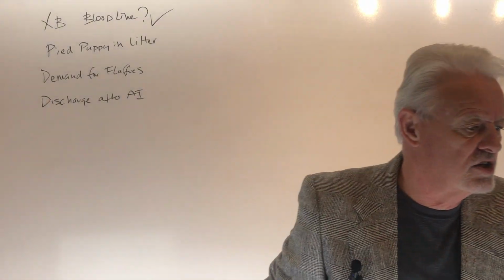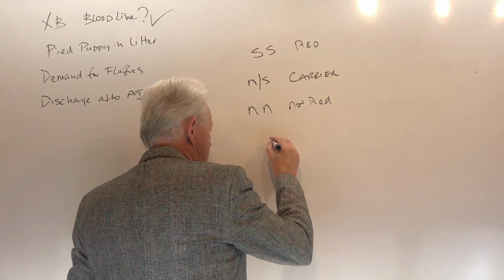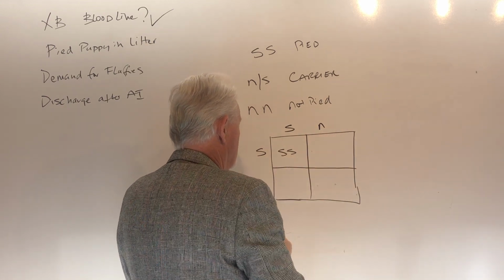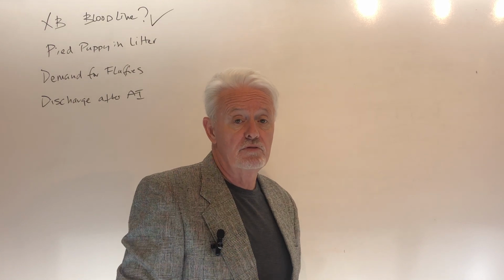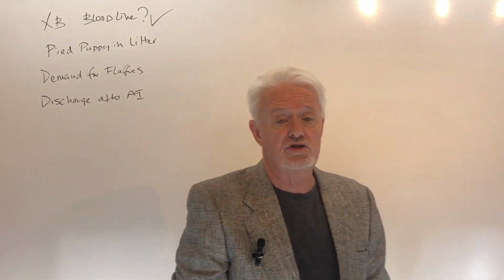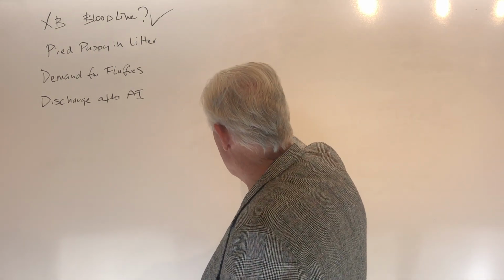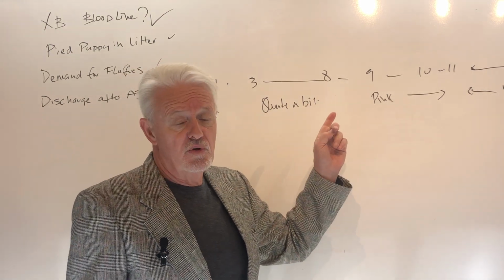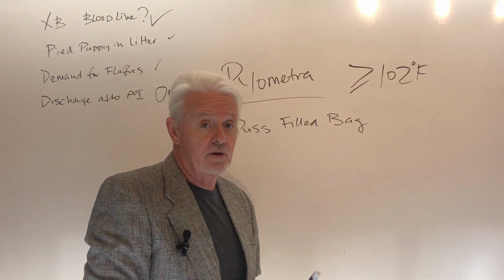The pied gene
What is the pied gene and what DNA makes a pied dog?

The only portable puppy incubator on the market, buy on Amazon